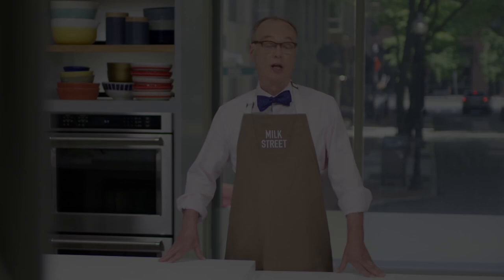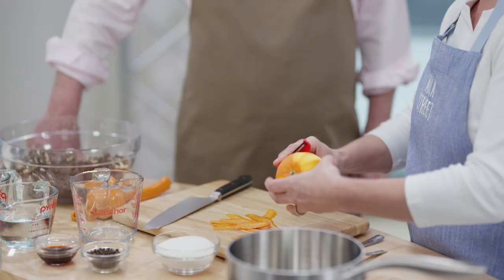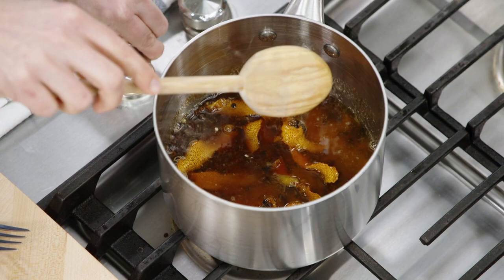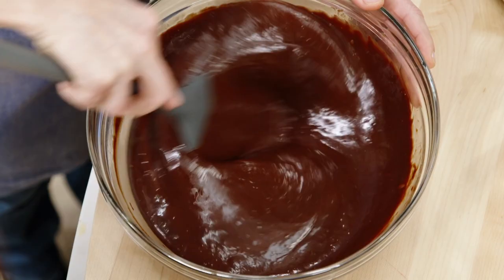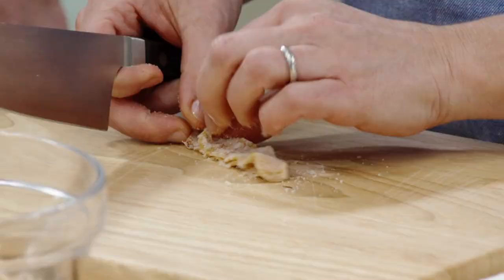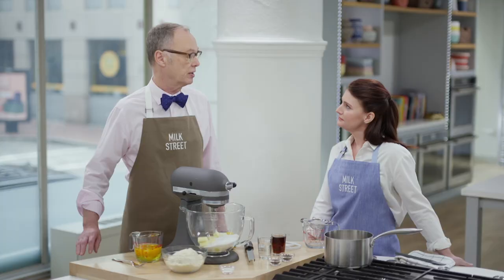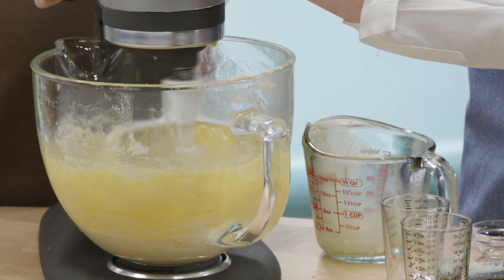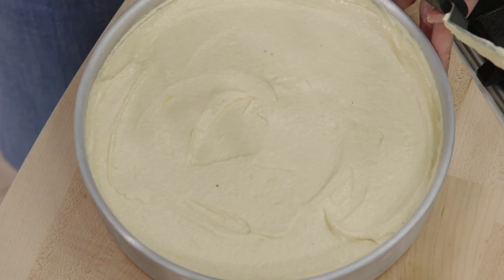French Showstopper Desserts (Season 4, Episode 9)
In this episode, we prove that you don’t have to go to a patisserie for stunning French cakes. Milk Street Cook Erika Bruce teaches Christopher Kimball how to make the flourless chocolate cake Bête Noire, flavored with bourbon and orange. Inspired by France’s classic Gâteau Nantais, Milk Street Cook Lynn Clark bakes French Almond-Rum Cake, perfectly tender from almond flour and moist from spiced rum syrup.